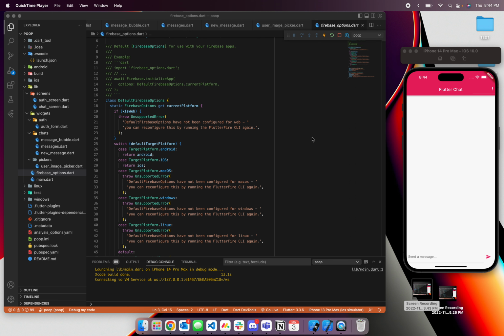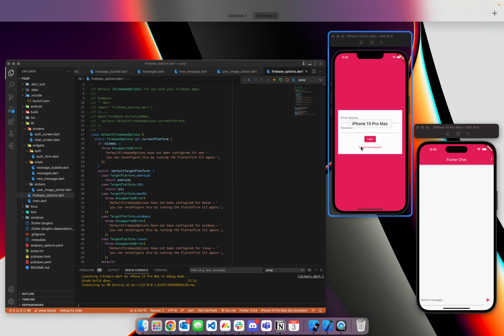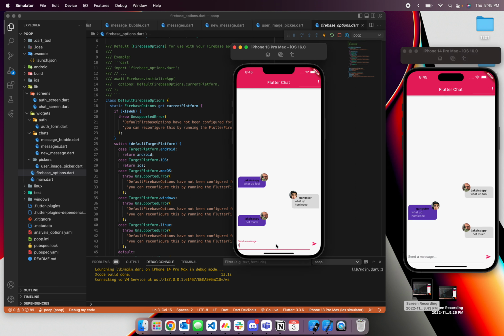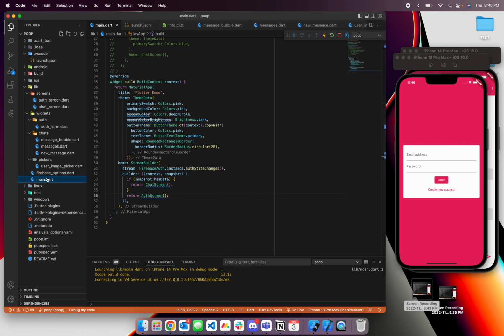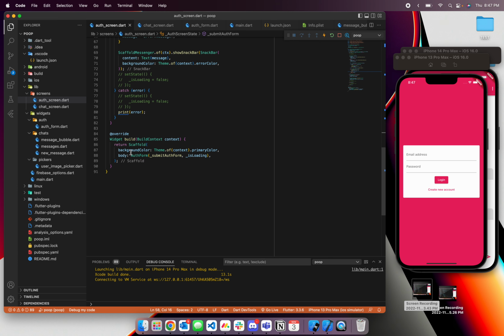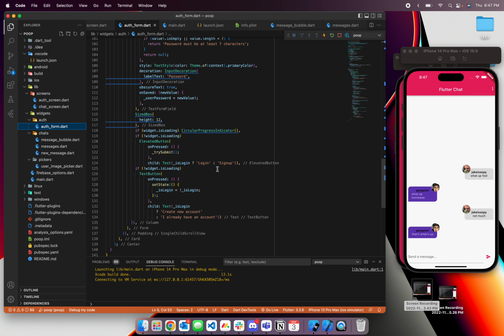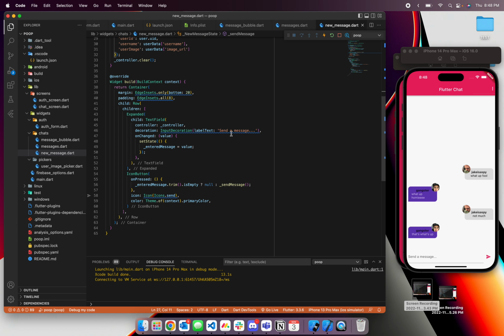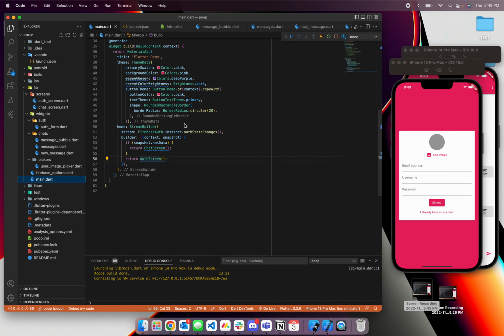CHAT APP PRG_1